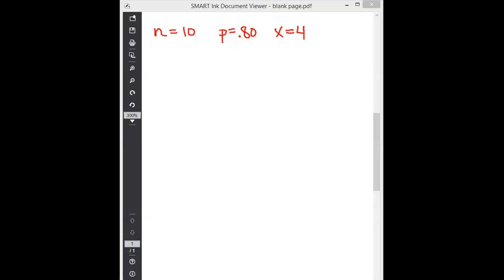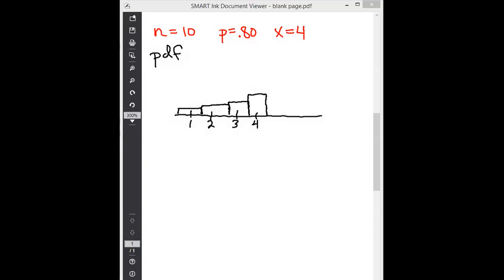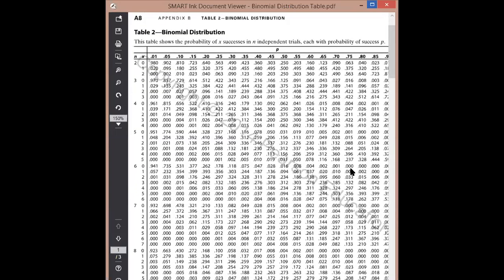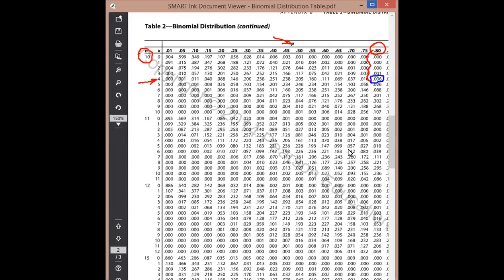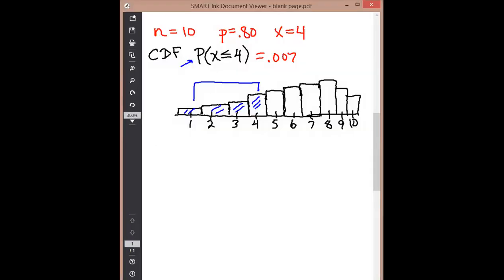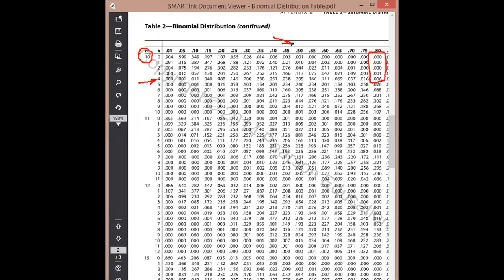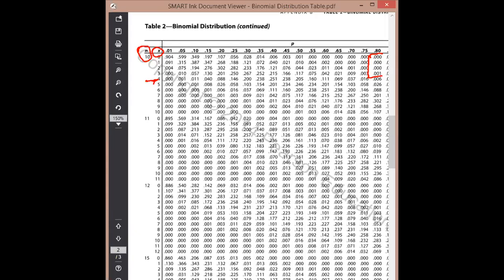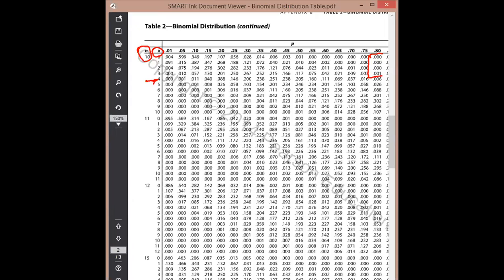5.1 and 5.2